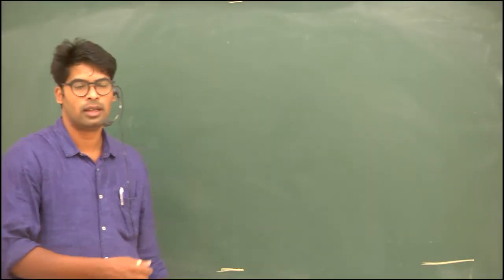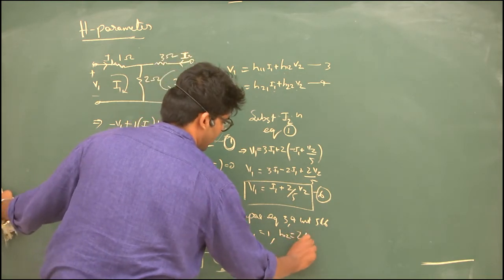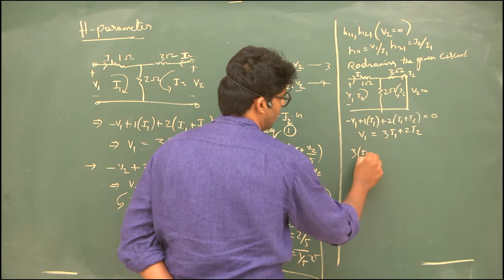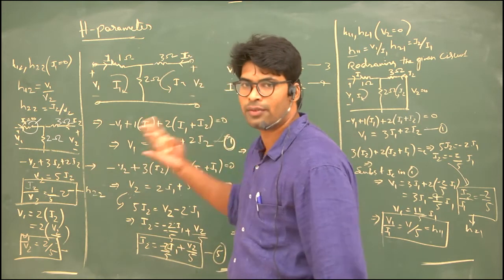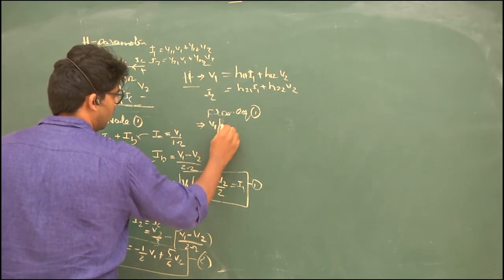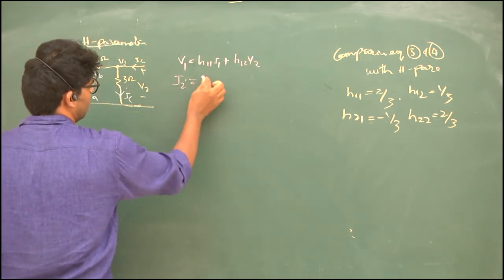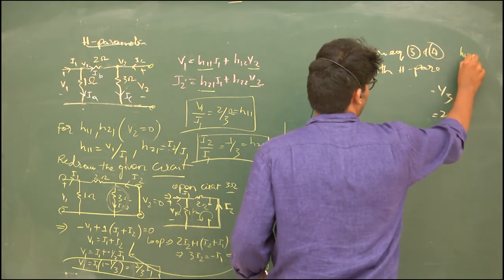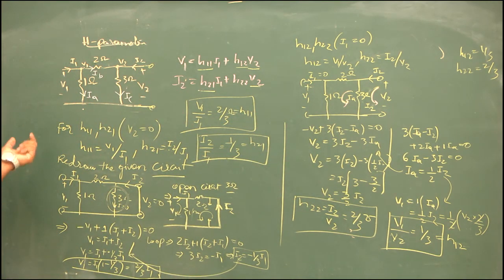2-port Networks lec-12(H PARAMETERS T AND PIE NETWORK solving)